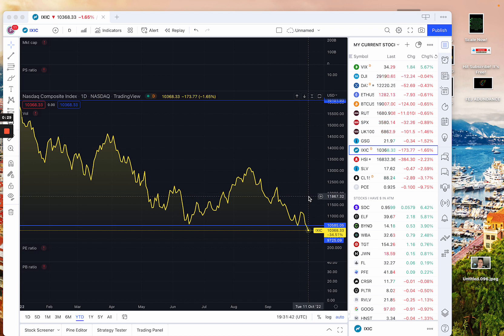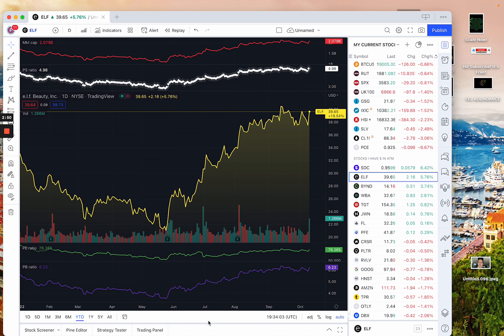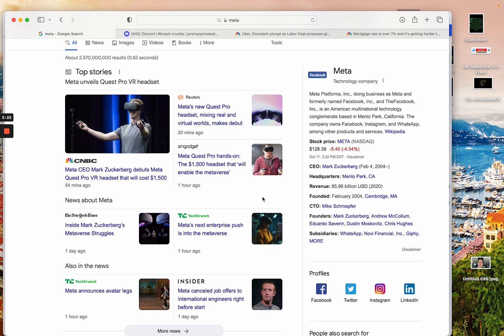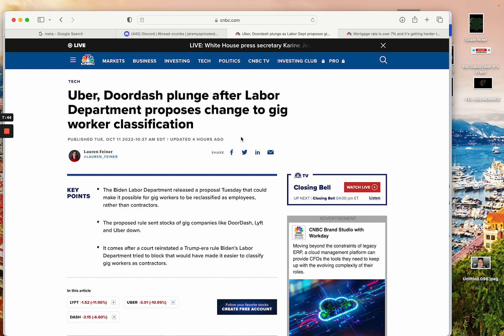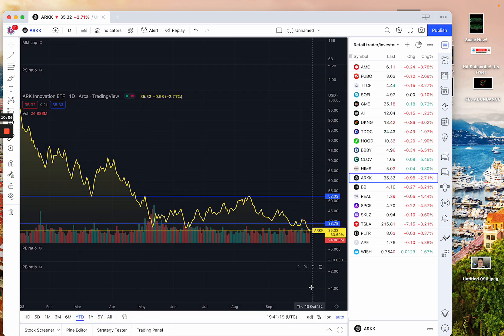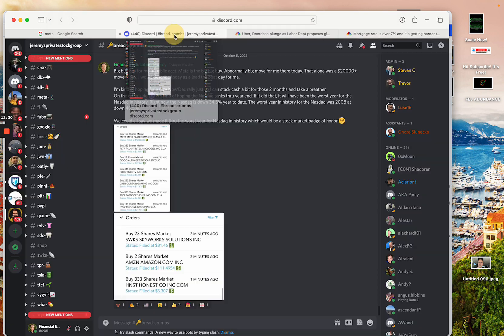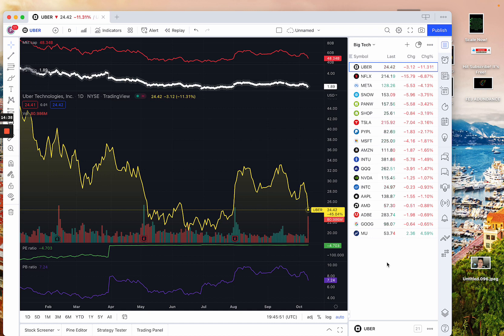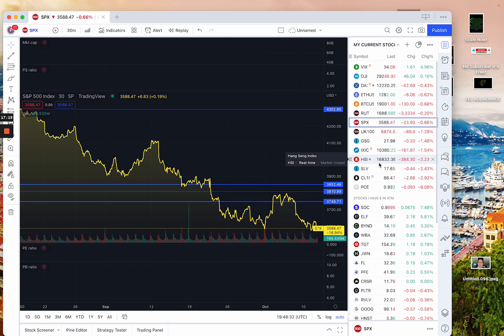I Cant Stop Buying... ($40,000 Today)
Looking to Apply to Join my Private Stock Discord Chat & Private Stock Market Group?
*Say hi to me on IG!

If you want my Stock Picking Checklist send me a text here that you would like it & will send it over!
This is a Jeremy Lefebvre Production

VT vs Jeremy Stocks Competition.

Financial Education

Created by Jeremy Lefebvre